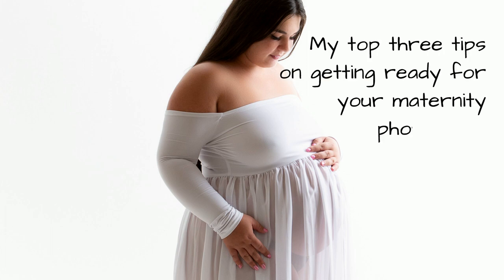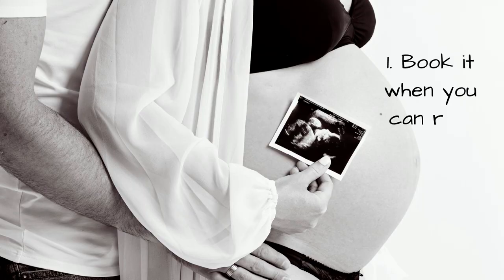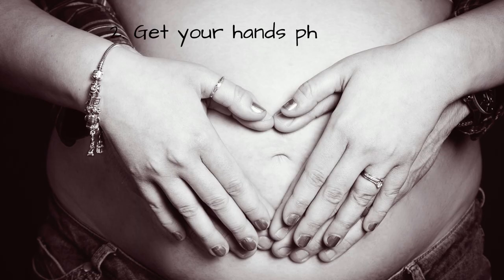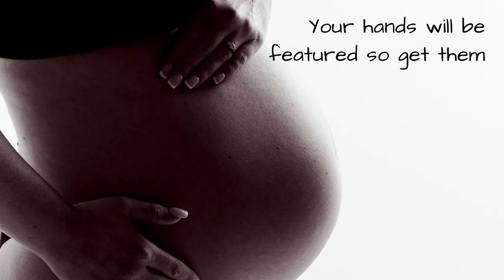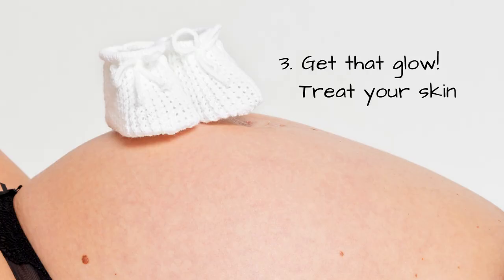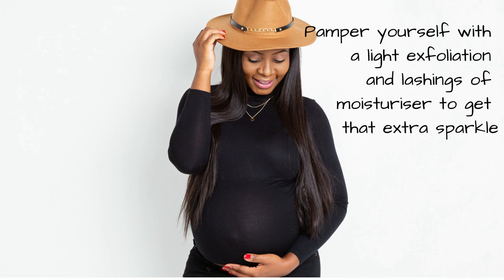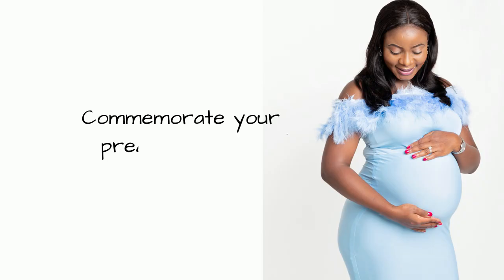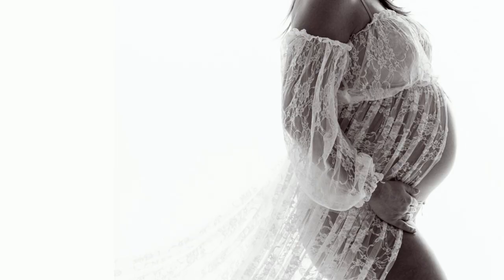Top 3 Tips for Getting Ready for your Maternity Photo Shoot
A pregnancy photo shoot is a beautiful way to celebrate and commemorate your bump and will give you photos that both you and your child will love to look at. Here's my top three tips on getting ready for your maternity session...